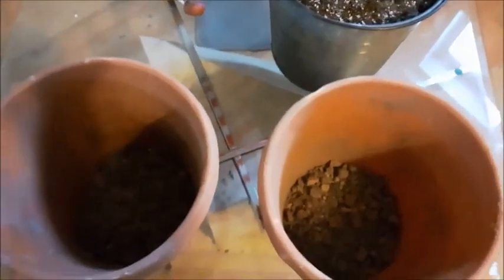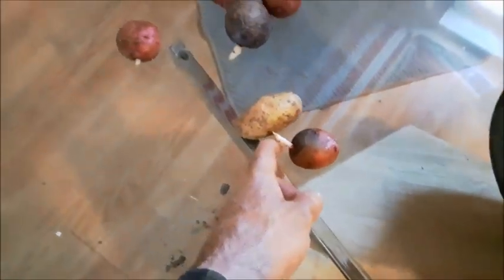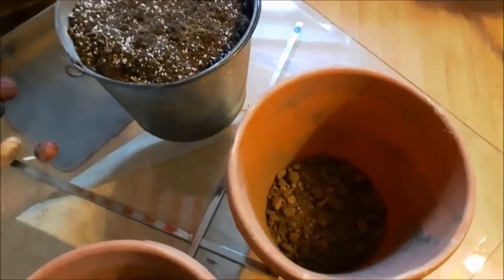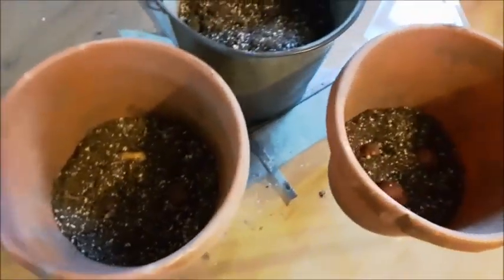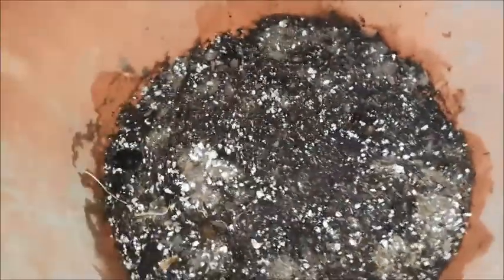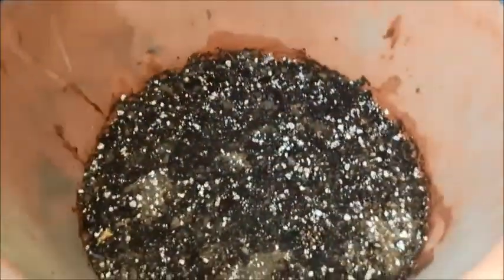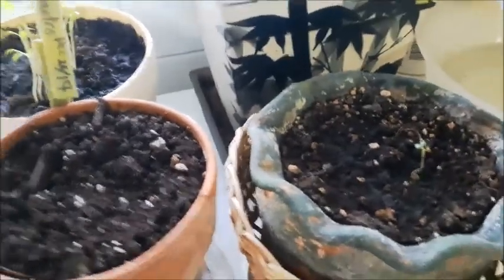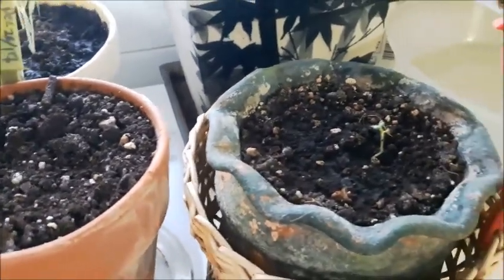Winter Indoor Garden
Trying to grow potatoes indoors in Canada.